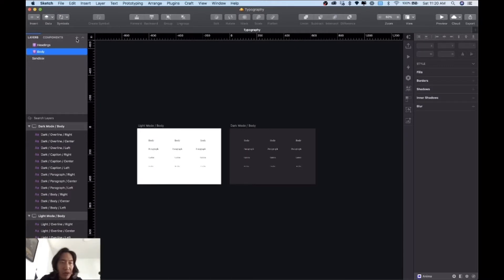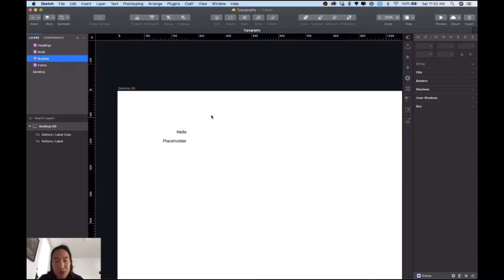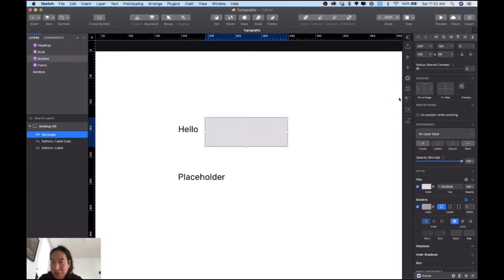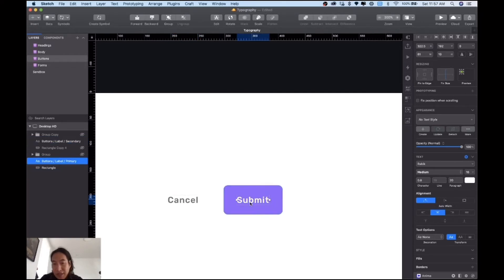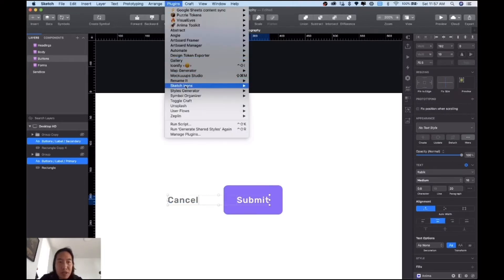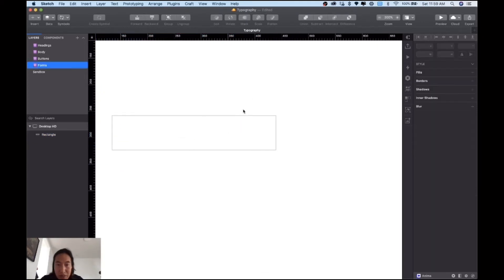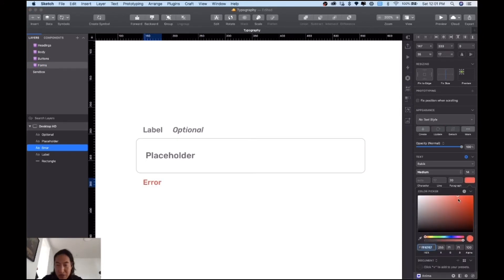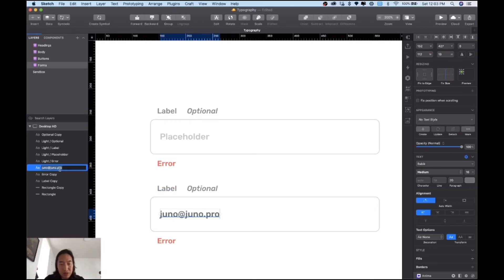⌨️Text Styles: Buttons & Input Fields in Sketch App (2020)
On this second part of How to create Text Styles in Sketch app. You will learn how to organize and create Text Styles to your Buttons and  Forms.

This is the basic concept how to use Text Style in Sketch.